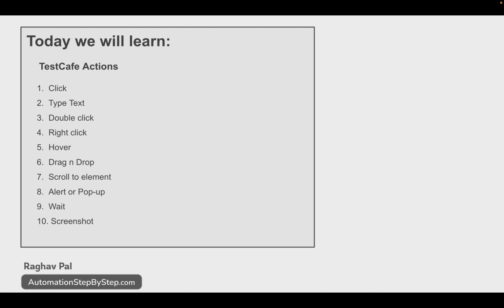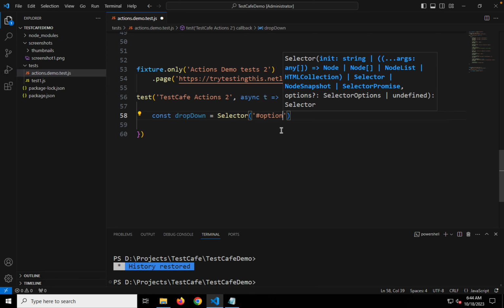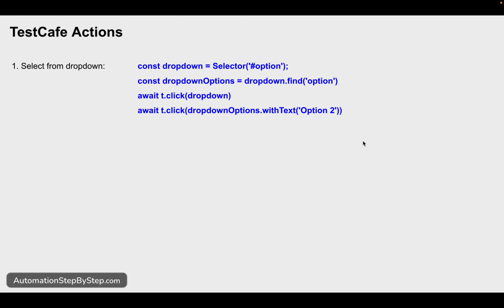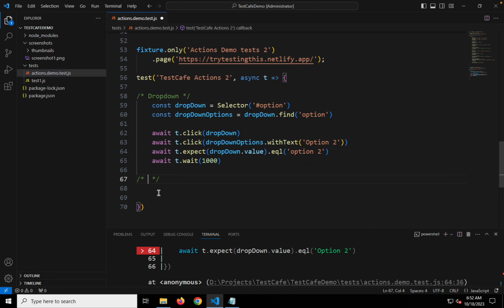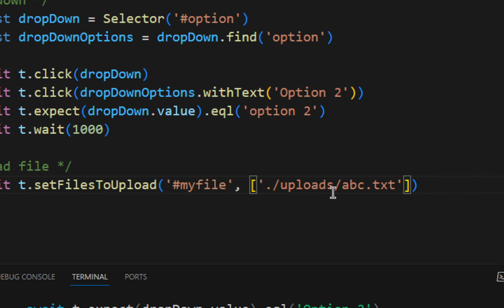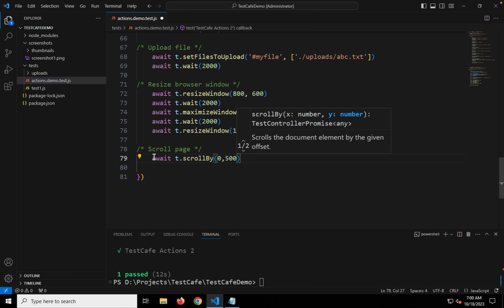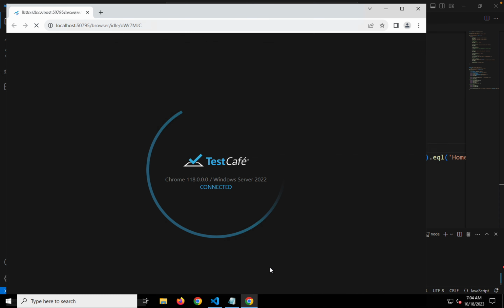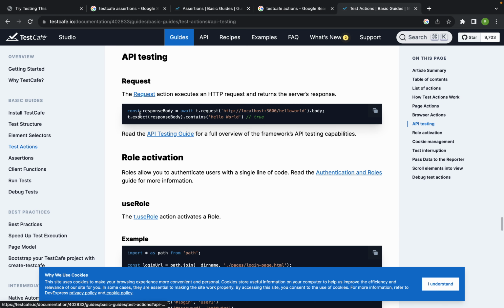TestCafe | 3 | Actions - Part 2 | Step-by-Step for Beginners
0:00 Introduction
1:03 Selecting from a drop-down
11:25 Uploading a file
16:22 Resizing the browser window
18:35 Scrolling on the page
20:34 Adding assertions
24:17 Navigating to a link or website
25:38 Resources for learning more about TestCafe actions
26:15 API testing and other advanced actions
26:27 Conclusion & Q&A

1. Select from dropdown: const dropdown = Selector('option');
     const dropdownOptions = dropdown.find('option')
     await t.click(dropdown)
             await t.click(dropdownOptions.withText('Option 2'))
     await t.expect(dropdown.value).eql('Option 2')
2. Upload file: await t.setFilesToUpload('myfile', [ './uploads/abc1.txt' ])
await t.click('upload-btn’)
3. Resize browser window:  await t.resizeWindow(800, 600);
4. Scroll page:   await t.scrollBy(0, 500);
5. Assertion: await t.expect(Selector('my-element').innerText).eql('Expected Text');

Raghav Pal

▬▬▬▬ USEFUL LINKS ▬▬▬▬